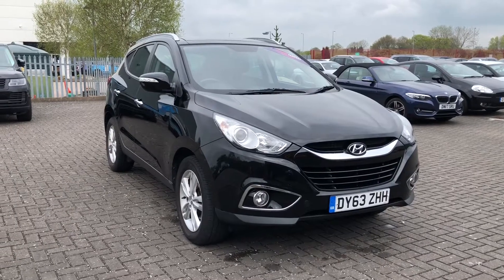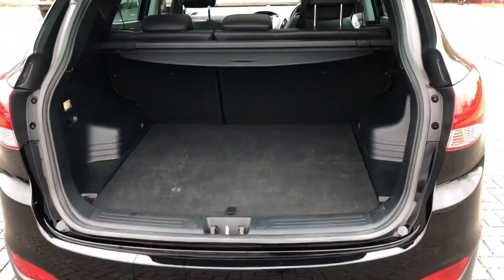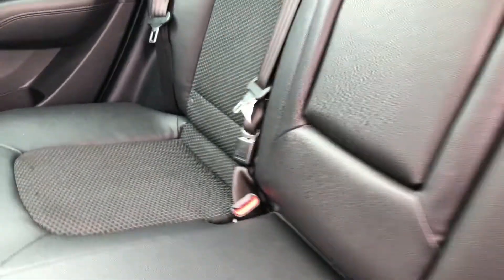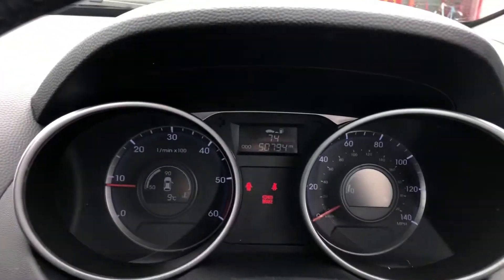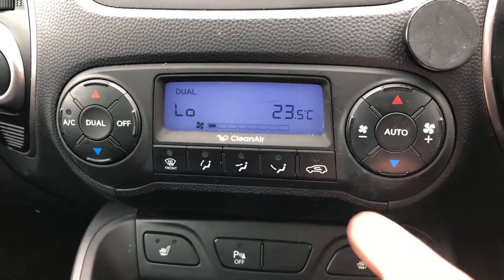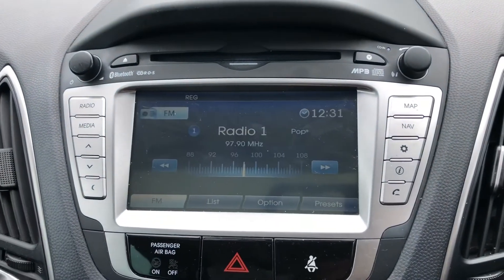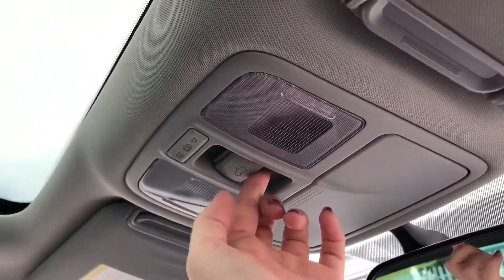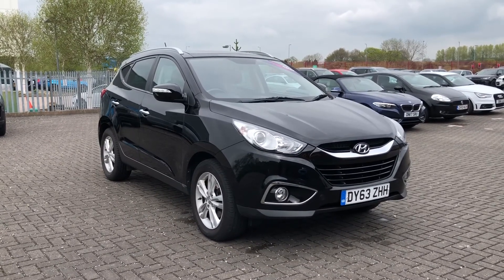Used Hyundai ix35 1.7 Diesel Manual Premium at Motor Match Stafford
This stunning Hyundai ix35 is now available at Motor Match Stafford.
This car is the perfect mixture of a spacious car which truly does have some outstanding high tech features.

Some of the superb features included with this car are:
- 17in Alloy Wheels
- Bluetooth Connectivity with Voice Recognition
- Dual Zone Climate Control
- Roof Rails
- Rear ISOfix Child Seat Anchorage Points
- Privacy Glass
- Panoramic Sunroof

0:00 - Intro
0:10 - Exterior Tour
1:16 - Interior Tour
2:03 - High Tech Features
4:53 - How to contact us